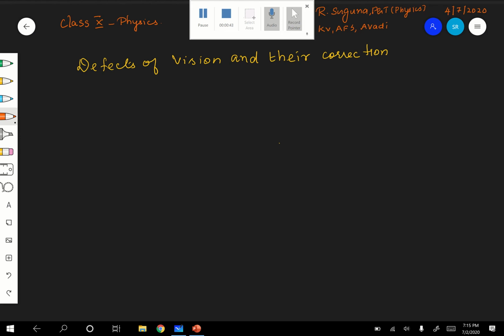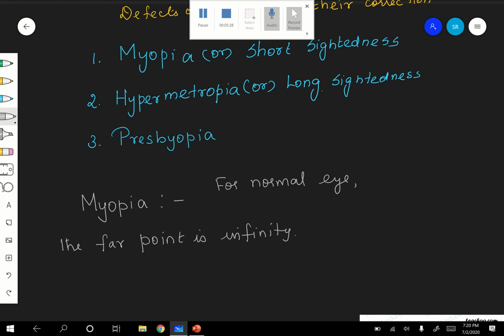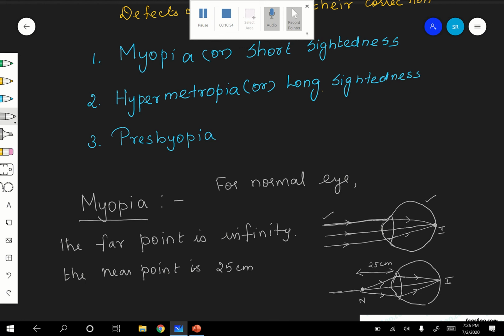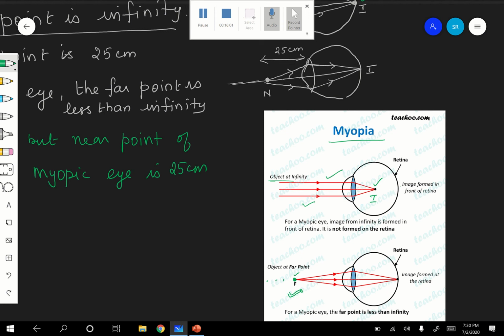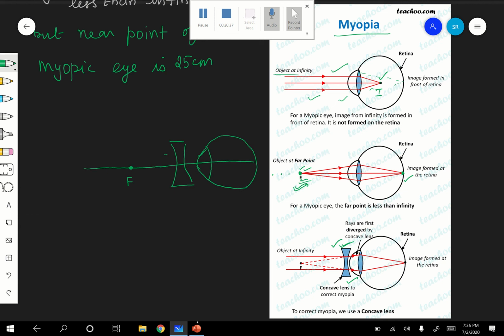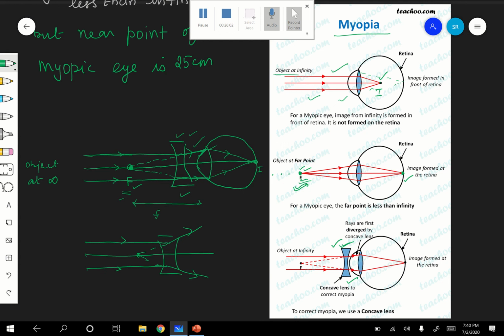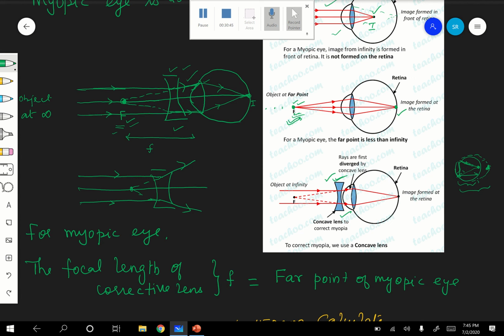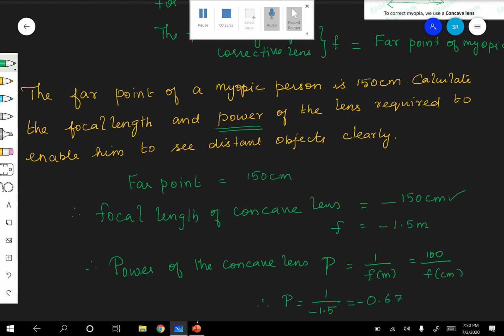2 Defects of vision Myopia